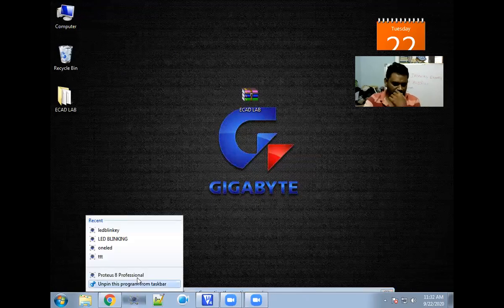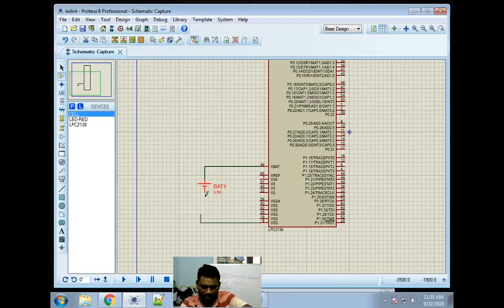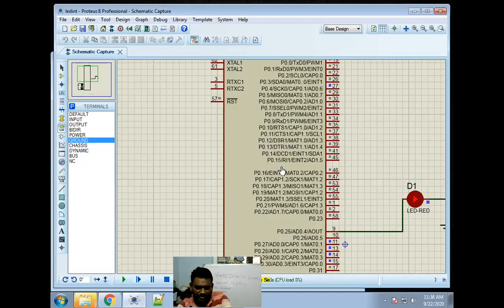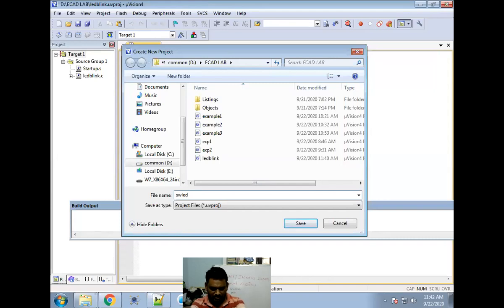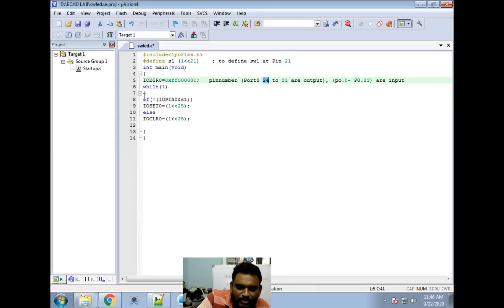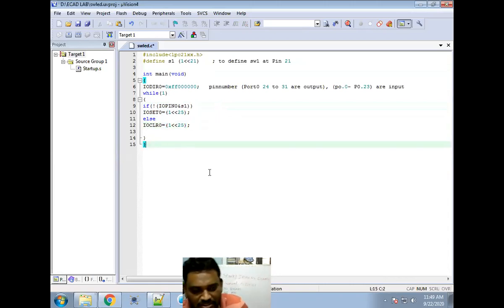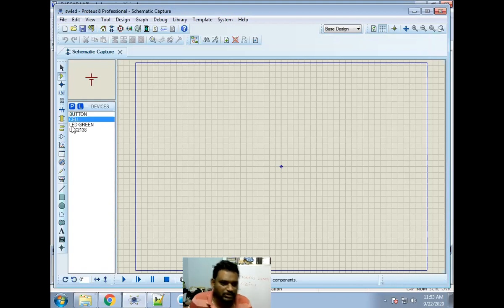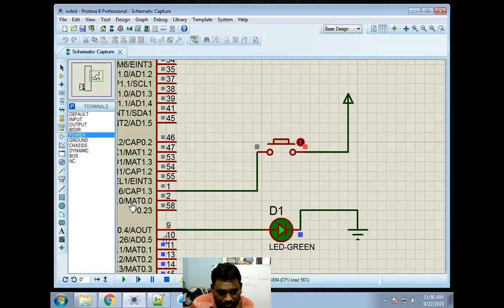LED and Switch interfacing to ARM7 using keil and Proteus